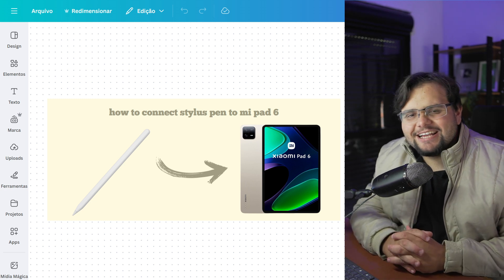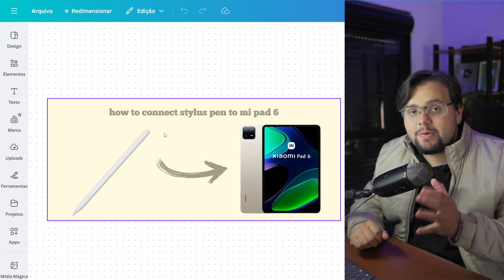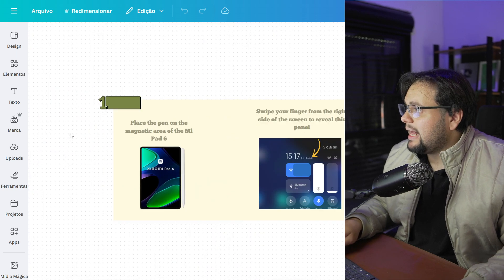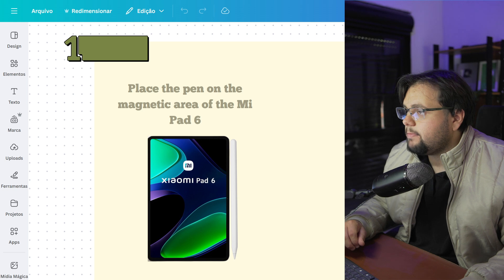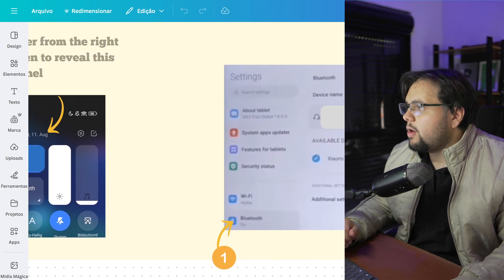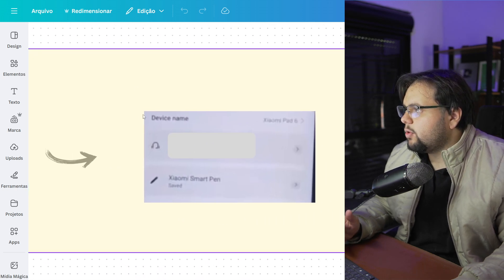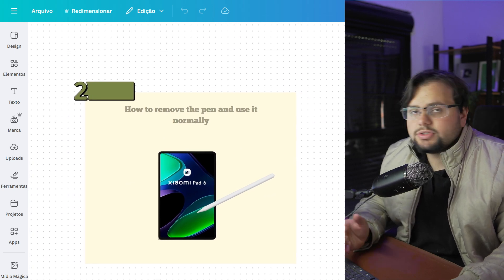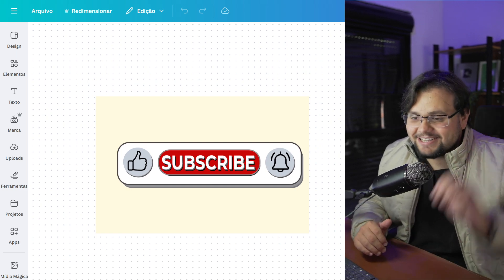How To Connect Stylus Pen To Mi Pad 6 (2025) - Step by Step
How To Connect Stylus Pen To Mi Pad 6

In this presentation, I'll clarify your doubts about how to connect stylus pen to mi pad 6, and explore if it's possible to accomplish this.

Should you have further inquiries regarding how to connect stylus pen to mi pad 6, feel free to drop them in the comments section below!